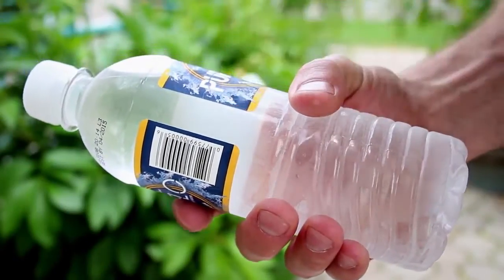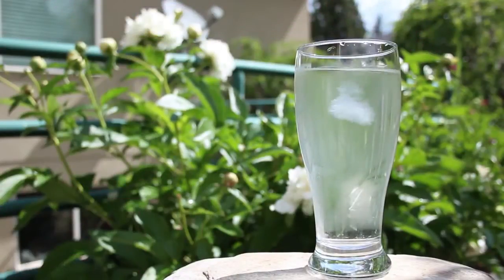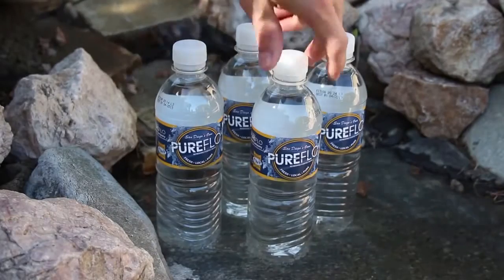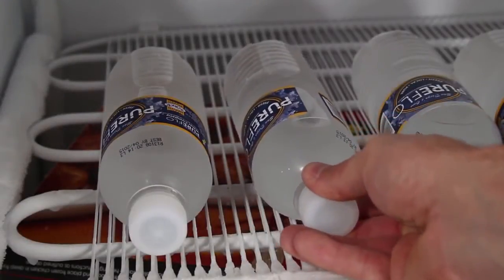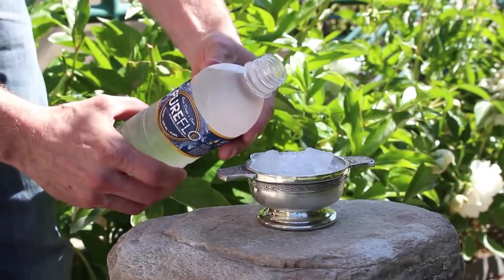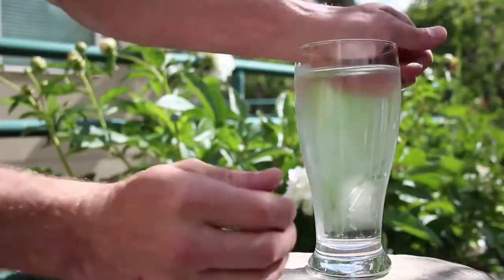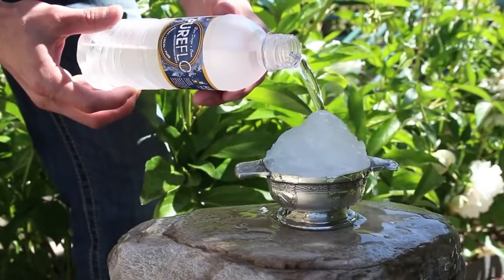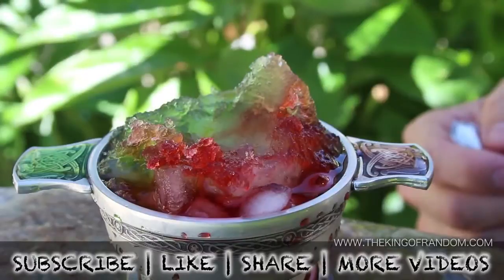Amazing flash freezing water trick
Video of bottle of water apparently flash freezing as it is opened astounds   viewers - but how is done?